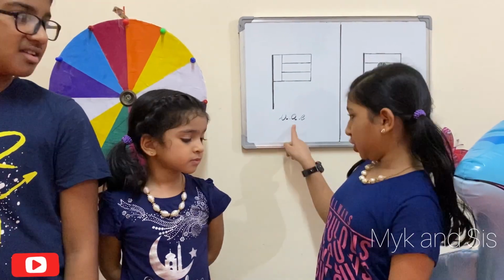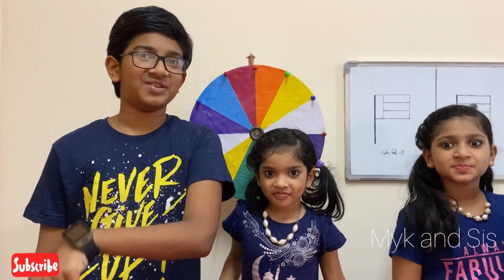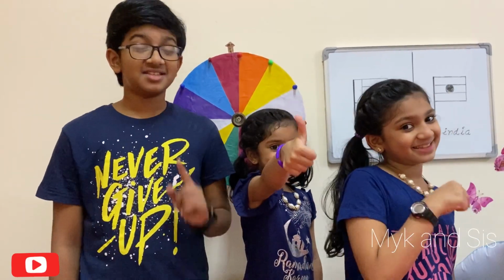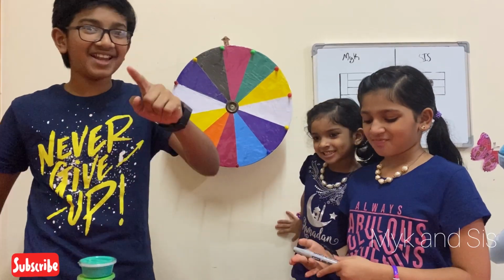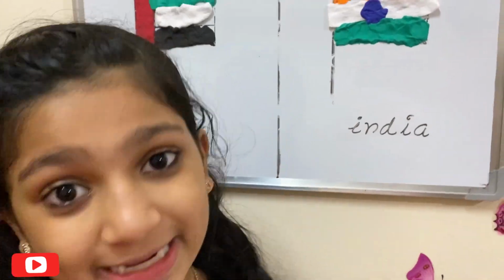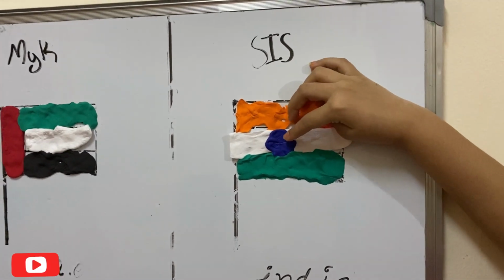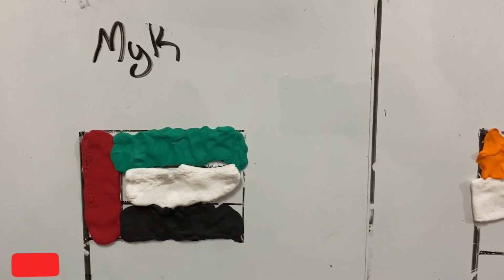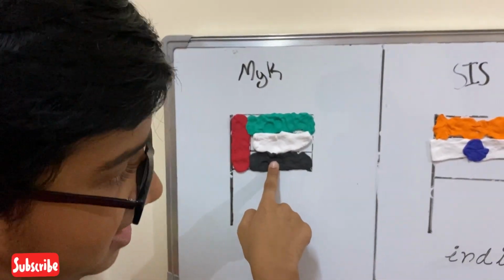FLAG CHALLENGE-Independence Day Special Spin Wheel Game എല്ലാവർക്കും സ്വാതന്ത്രദിനാശംസകൾ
എല്ലാവർക്കും  സ്വാതന്ത്രദിനാശംസകൾ

സ്പിൻ വീൽ ഗെയിം ... കളിയും ചിരിയും കൂടെ കുറച്ചു വിജ്ഞാനവും..എഴുപതിനാലാമതു സ്വാതന്ത്രദിനമാഘോഷിക്കുന്ന വേളയിൽ  എല്ലാ കൂട്ടുകാർക്കും  സ്വാതന്ത്രദിനാശംസകൾ..!!

Independence Day animation video credits : Telugu Tub Today Channel.